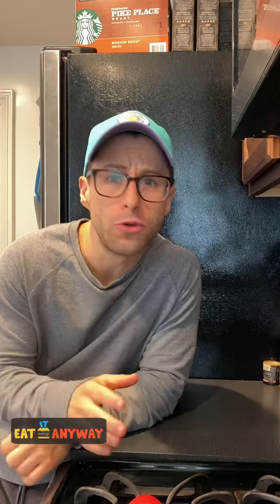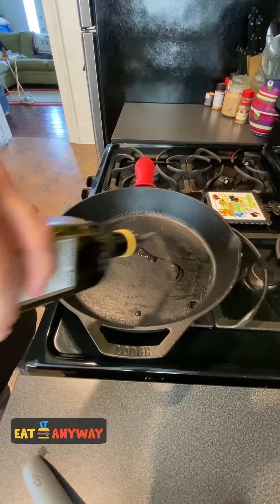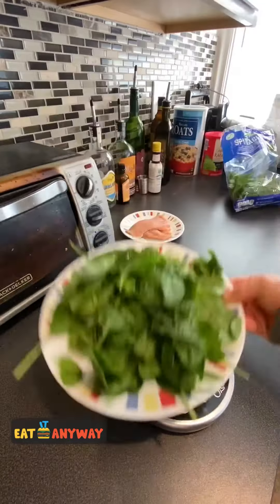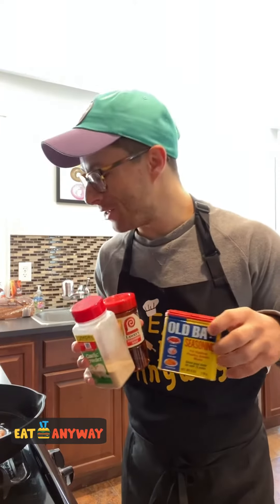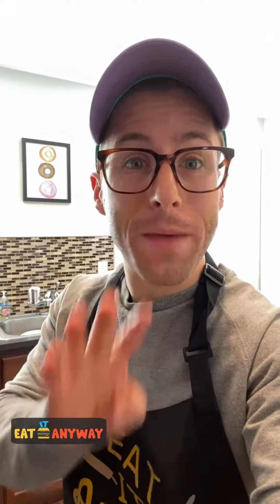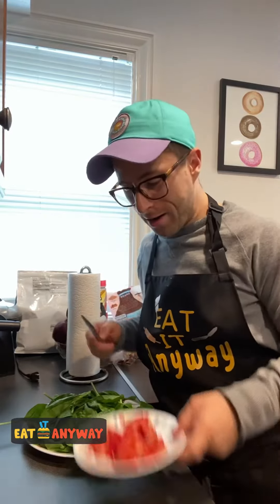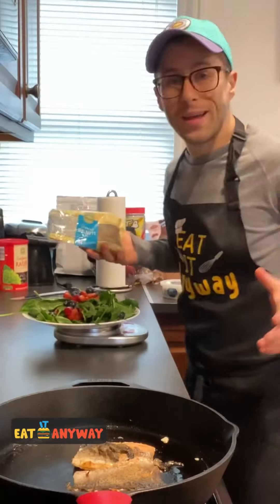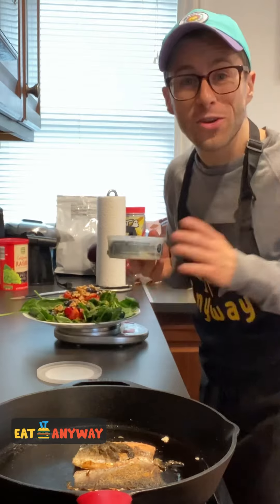Eat it Anyway: Strawberry, Blueberry, Spinach Salad...with Salmon and more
My parents turned me on to a salad like this. They have a strawberry only version, but I love blueberries and walnuts too, so I modified their version a little bit. This is one of my go-to lunches because it’s super easy to make and crazy delivious. Plus spinach!

Here's what ya need:
* 5.5oz of Salmon
* 75g of Spinach
* 2.5oz of Strawberries
* 50g of Blueberries
* 1oz of blue cheese crumbles
* 30g chopped walnuts

Directions
1. Heat skillet on meduim heat and grease with olive oil
2. Season with Old Bay, Garlic Powder, and Season Salt and cook on both sides for 4 minutes
3. Chop Strawberries and place on a bed of Spinach
4. Add Blueberries, Walnuts, and Blue Cheesers